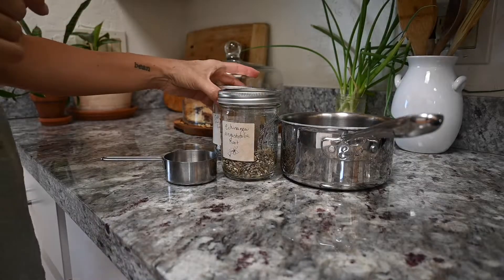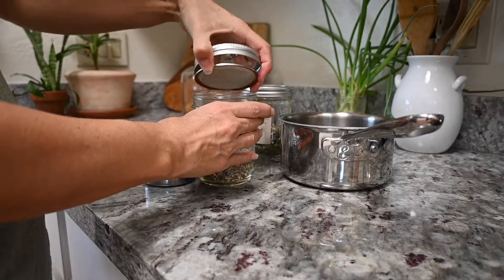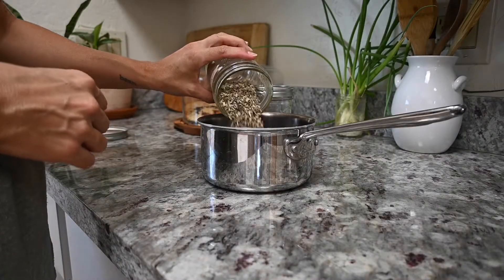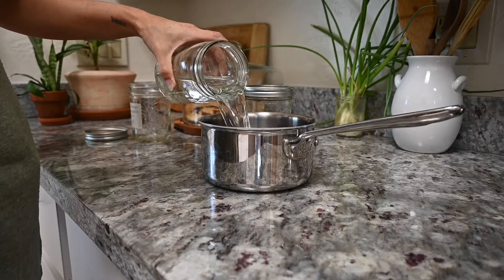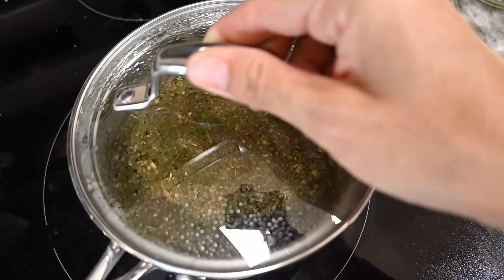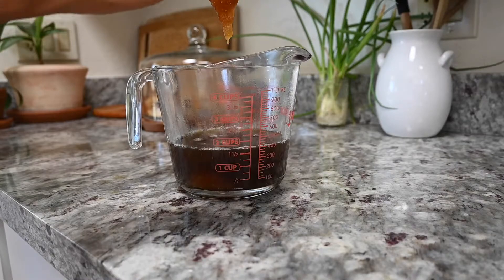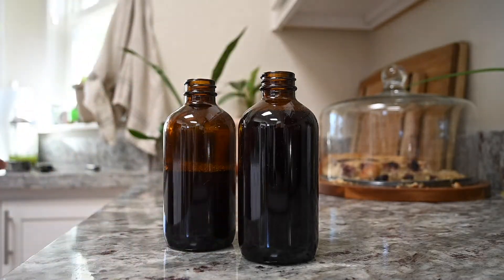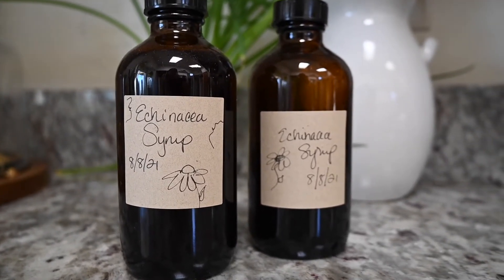Immune Boost | DIY Echinacea Syrup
Discover how to make a simple Echinacea syrup.

Echinacea Syrup Recipe
Use 8 oz of filtered water for each 1 oz herb
Put herbs and water in a non-aluminum pan and bring to a boil.  Turn off heat and steep overnight.
Alternatively, you can let it simmer for a few hours until the liquid evaporated to about 1/2 its original volume.
Let the syrup cool and add 40% honey and/or pure vegetable glycerin or another sweetener as a preservative.
Take 1 tsp every waking hour on the hour for 3-4 days.
The syrup should keep in the fridge for 6-10 weeks.

Have a question on herbs and green witchcraft?  Ask away in the comments below.

**This medical information is provided for general information and educational purposes only. Use herbal remedies only after doing your own research and at your own risk.